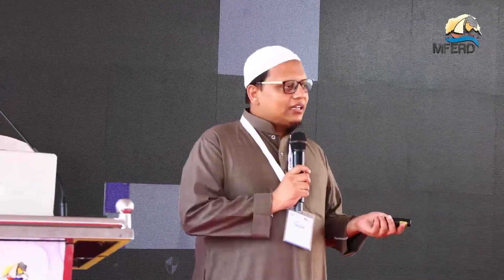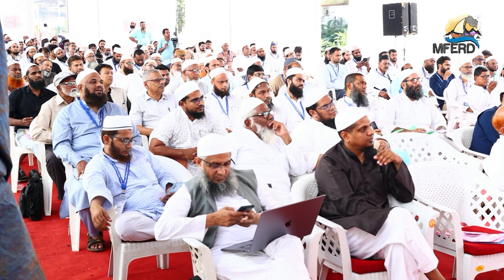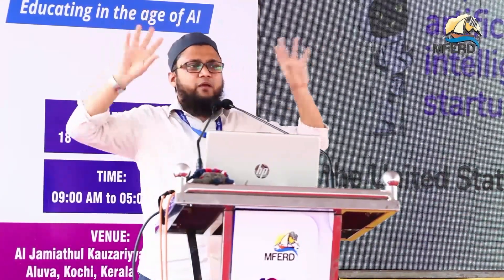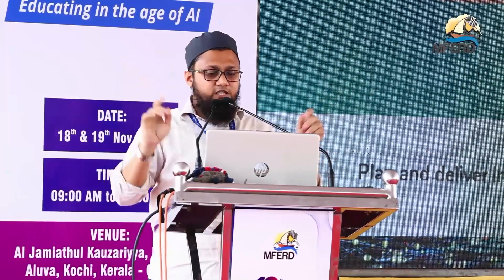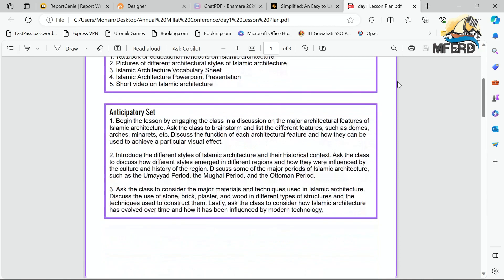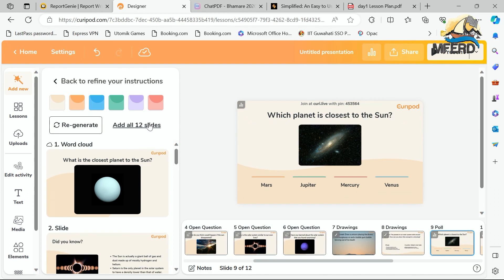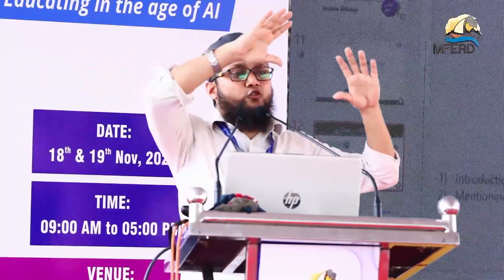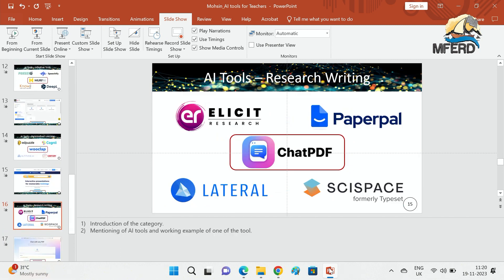19th AMC - The AI Arsenal - Maximizing the AI Tools for Teachers - Br. Mohsin Ali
MFERD (Millat Foundation) is a platform for educators, school leaders, parents and all stakeholders to share ideas, identify challenges, perform research, design solutions for the upright upbringing of children through collaboration.